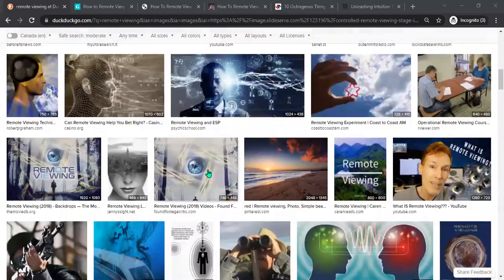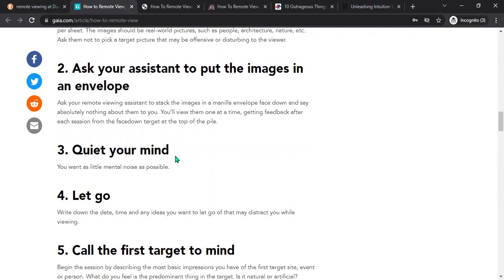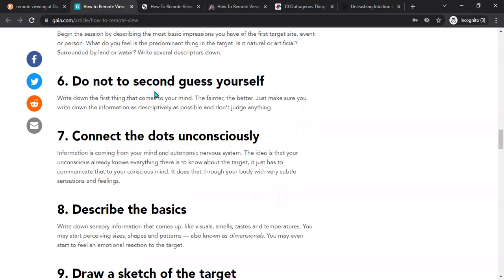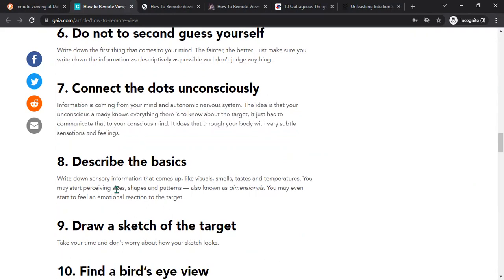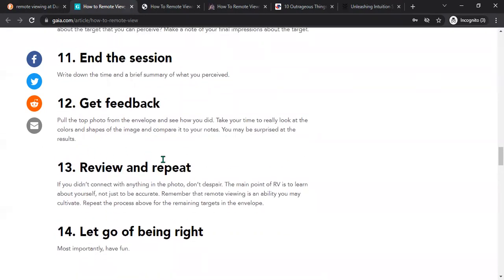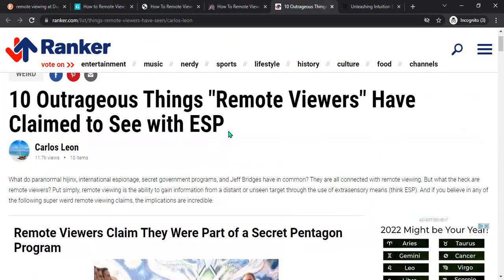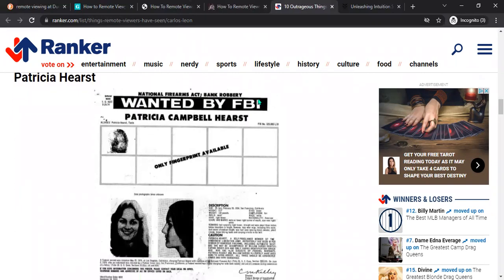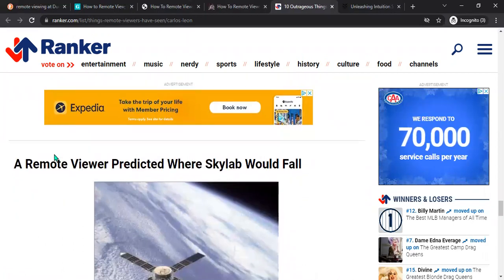Remote Viewing ~ Techniques, How to Remote View Locations & Timelines Future, Past & Present Viewing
Welcome to 5th Dimensional Life ~ Mass Human Awakening

This channel is dedicated to helping Starseeds and humans awaken, activate and step into their true power.

We are living through the MOST incredible time. The end of the dark 3D ages and the beginning of 4th density up to 5D ascension.

Looking to get help with your ascension journey?

Book a 5th Dimensional Counselling session with me, comment on a video or get in touch with me.

Interested in helping out with and investing in advanced 5th dimensional technology:
- Replicators and material regeneration
- Plasma-medbeds for full body healing
- Anti-gravity crafts
- Zero-point energy converters
- Trash and pollution cleaning technology